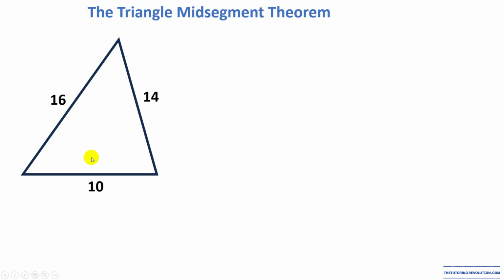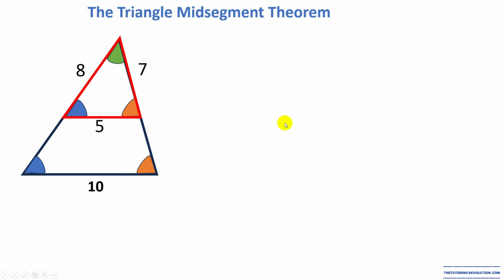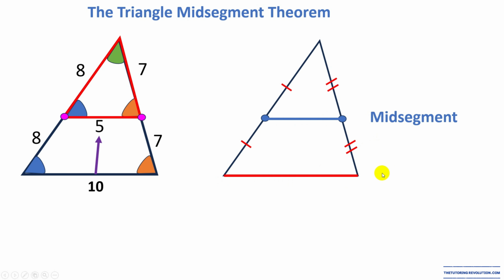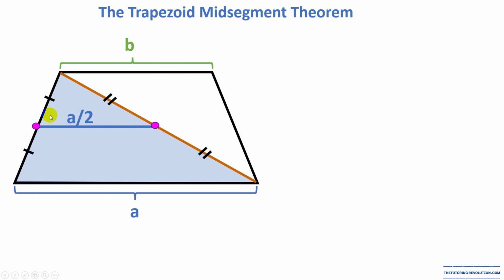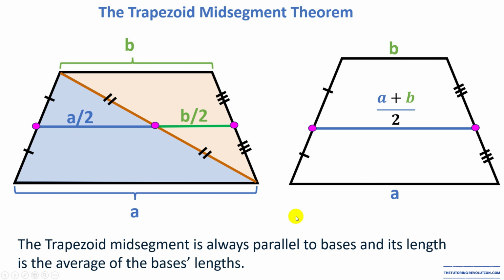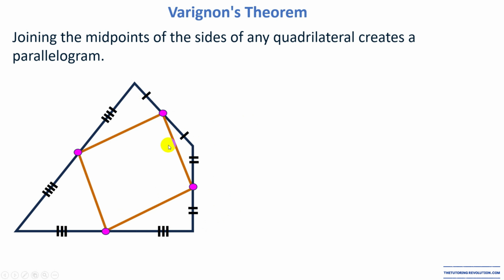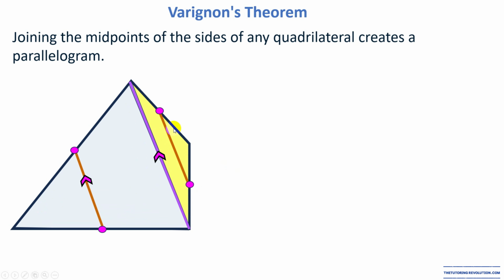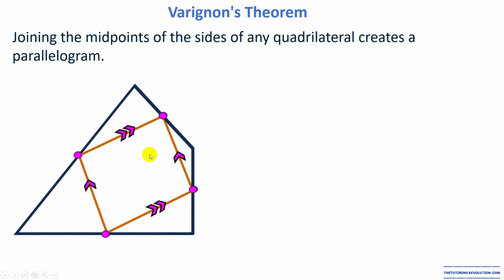Midsegments of Triangles and Quadrilaterals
Learn about the  Triangle Midsegment Theorem, the Trapezoid Midsegment Theorem, and Varignon's Theorem.